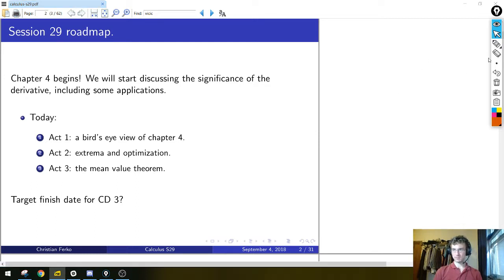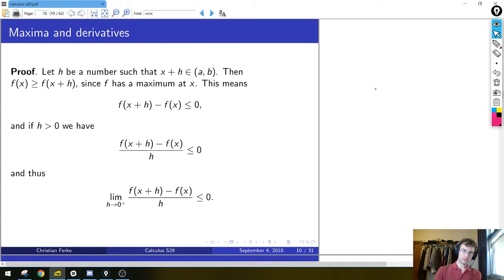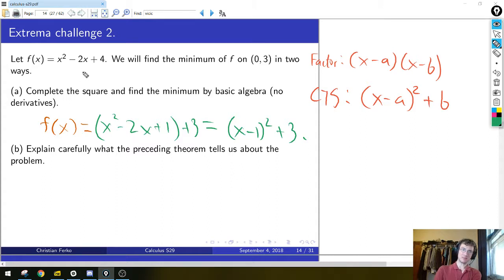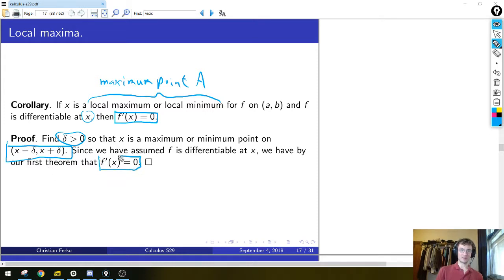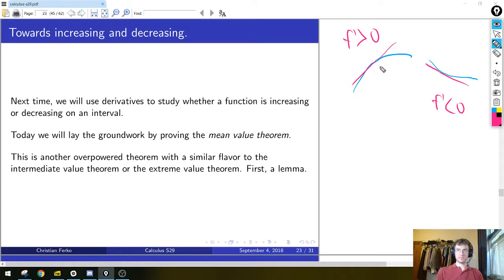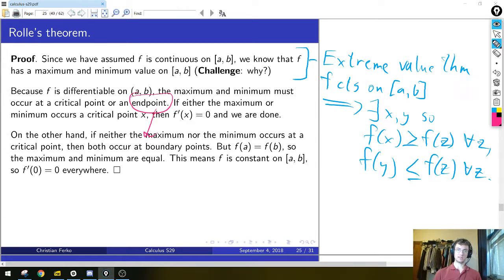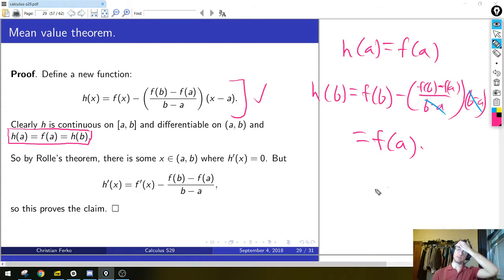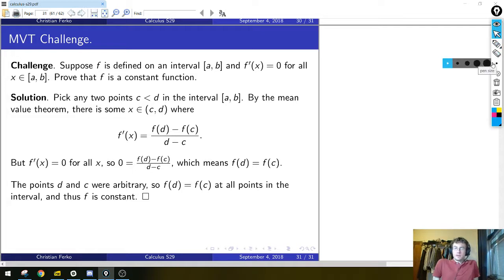Calculus Done Right | Episode 18 | Maxima and Minima